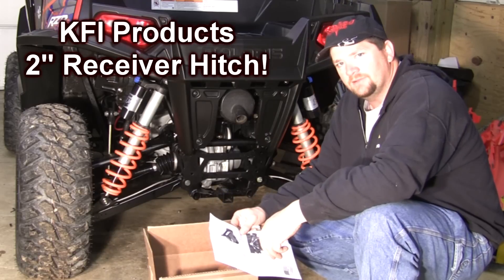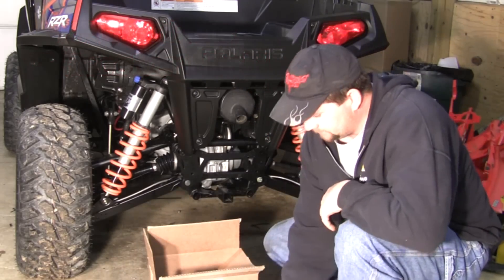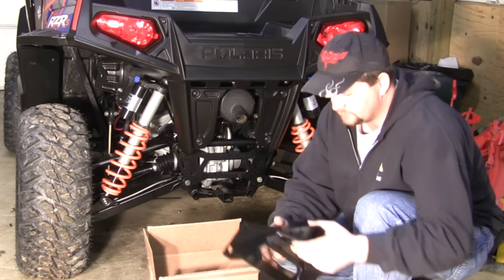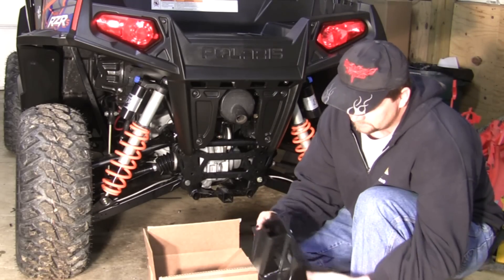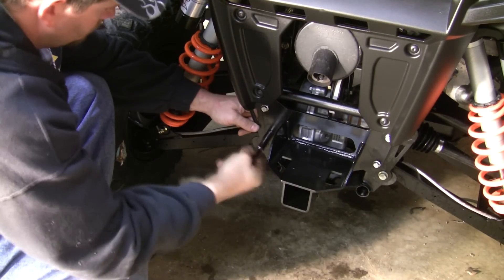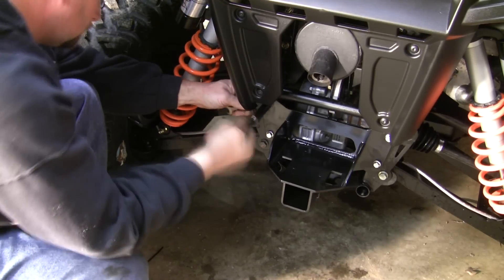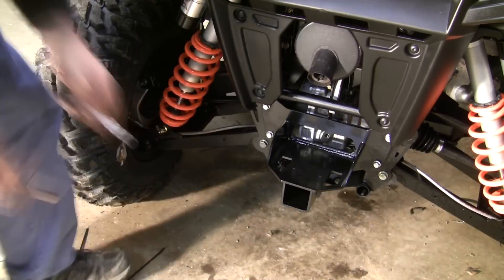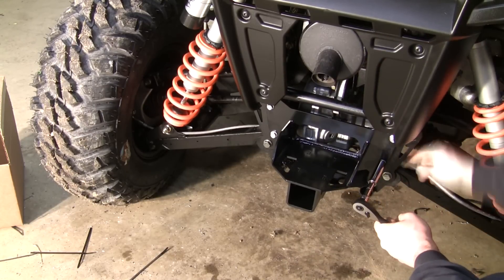KFI Receiver Hitch on the RZR!